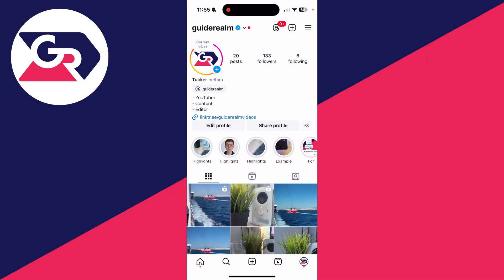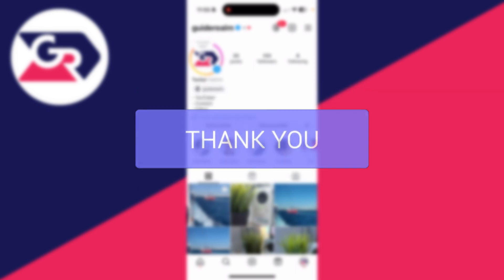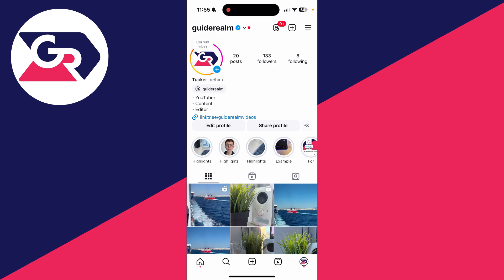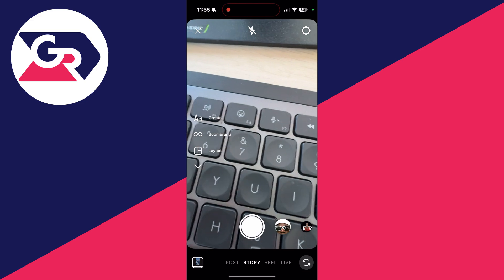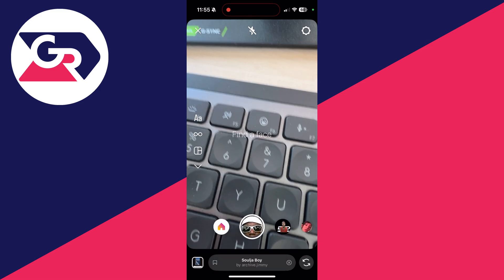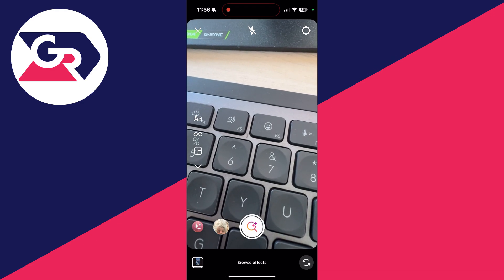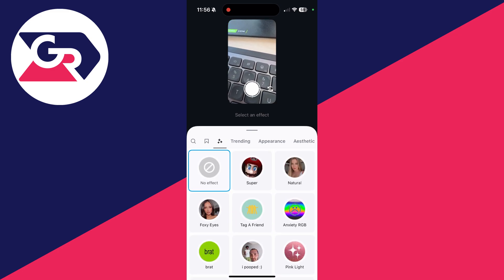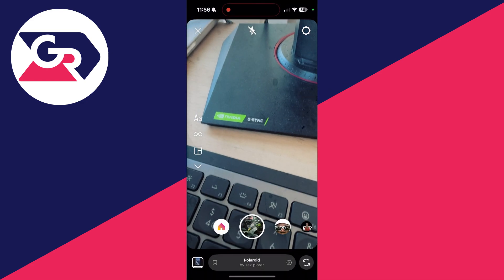How To Search For Filters On Instagram - Full Guide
Learn how to search for filters on instagram in this video.

GuideRealm